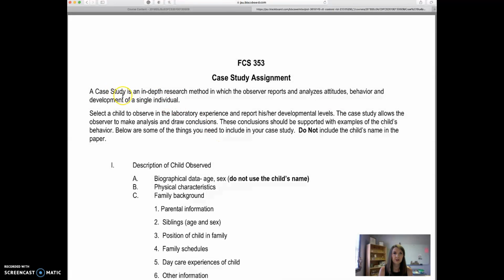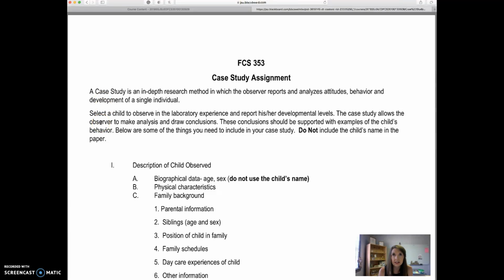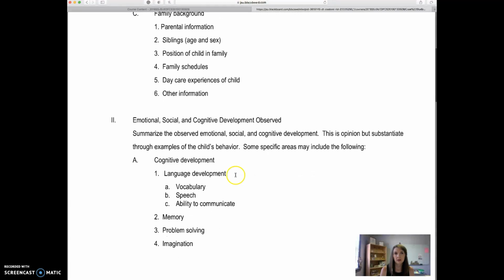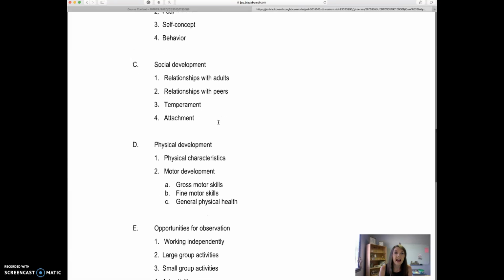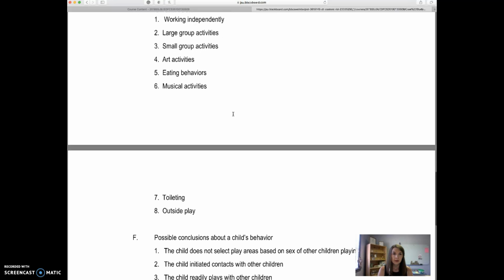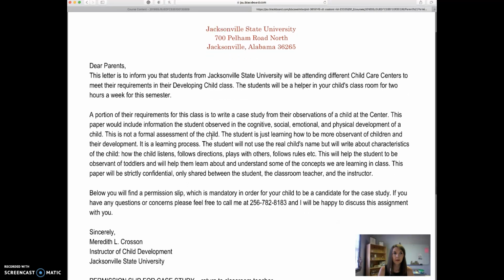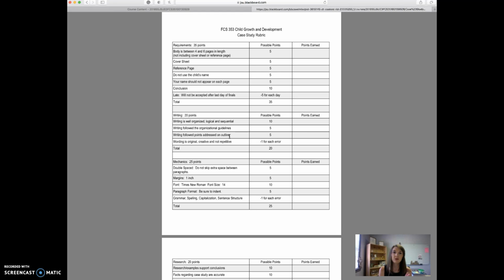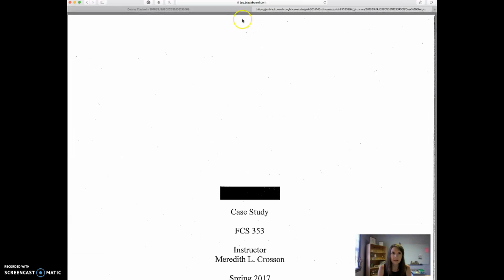FCS 351 Case Study